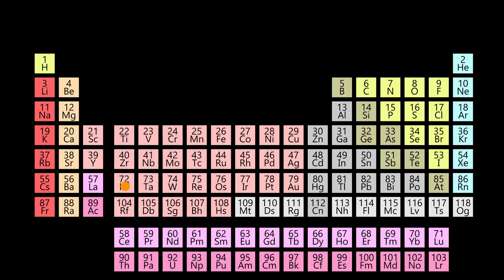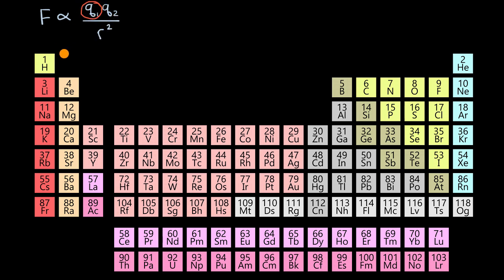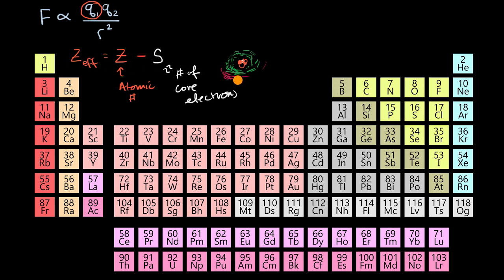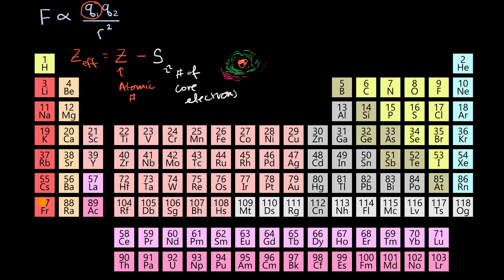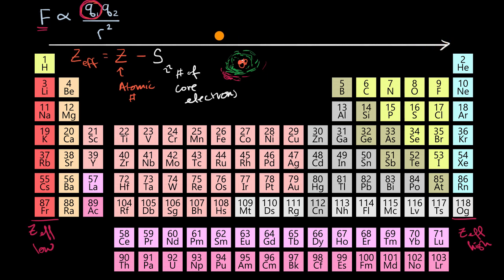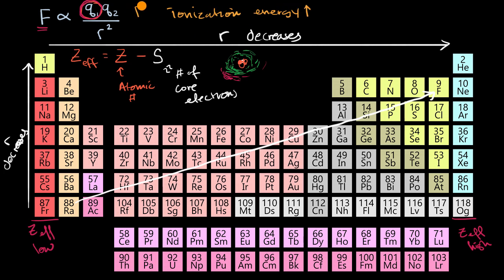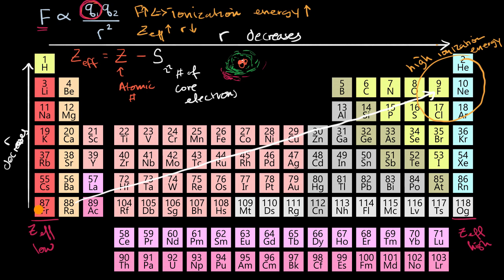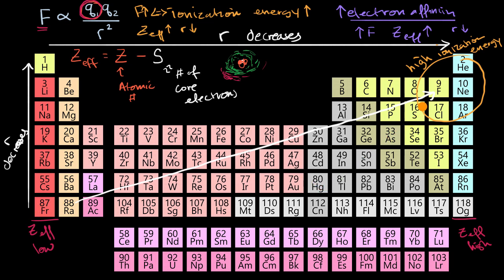Periodic trends and Coulomb's law | Atomic structure and properties | AP Chemistry | Khan Academy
Periodic trends (such as electronegativity, electron affinity, atomic and ionic radii, and ionization energy) can be understood in terms of Coulomb's law, which is Fₑ = (q₁q₂)/r². For example, consider first ionization energy: Coulomb's law tells us that the greater the nuclear charge (q₁) and the shorter the distance between the nucleus and the outermost electron (r), the stronger the attraction between the nucleus and the electron. As a result, the electron will require more energy to remove. View more lessons or practice this subject